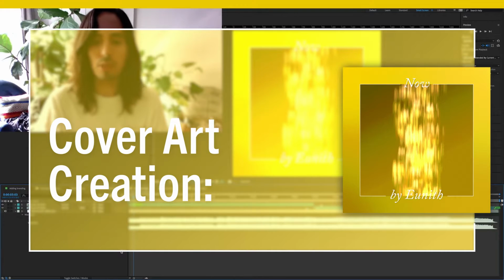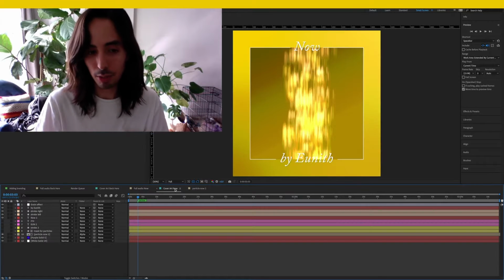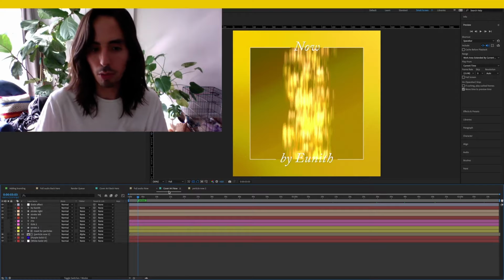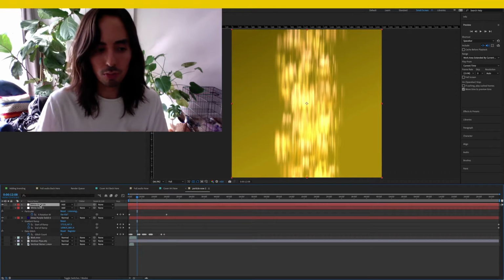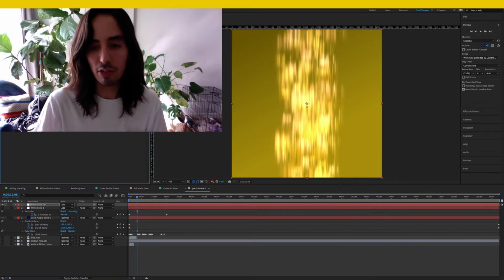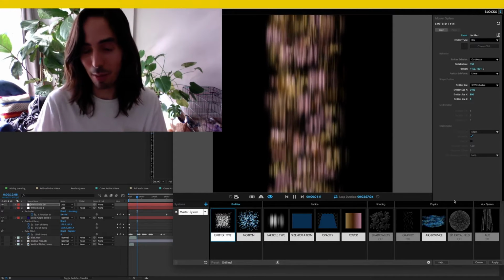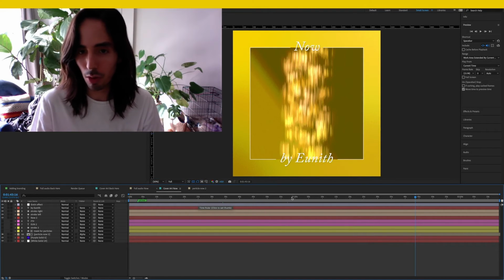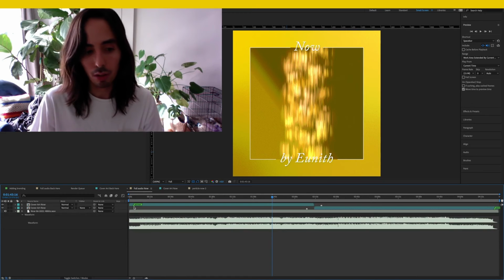Eunith - Now (Cover Art Creation)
“Let’s git sum flames up in here, bro.” Basically what my inner 7th grader said to myself as I was making this cover art. Thankfully my outer adult was able to temper those expectations and go with something that fit the music a little better, in my opinion. Anyway, this one is a quick look at how I used the same particle generation tools to create the 3rd piece of cover art.